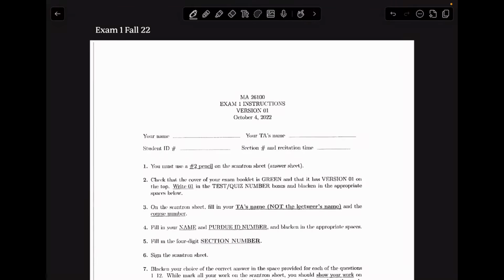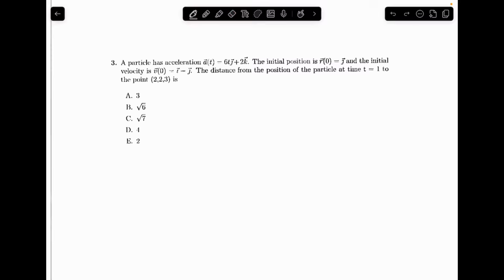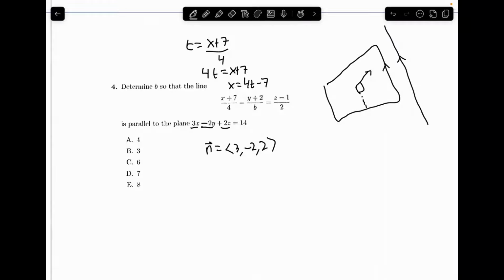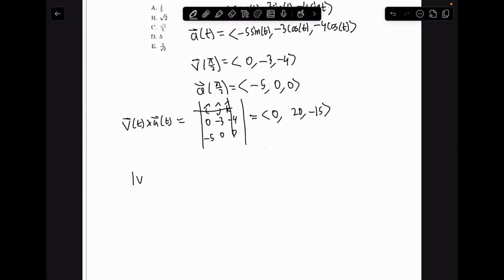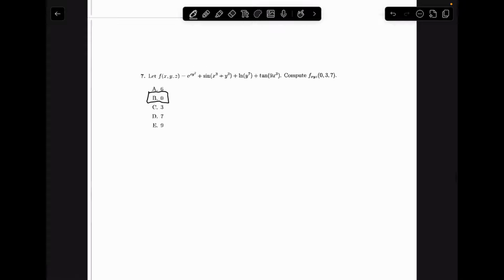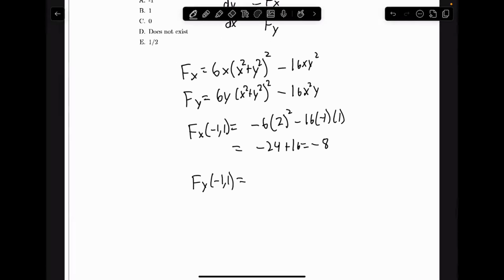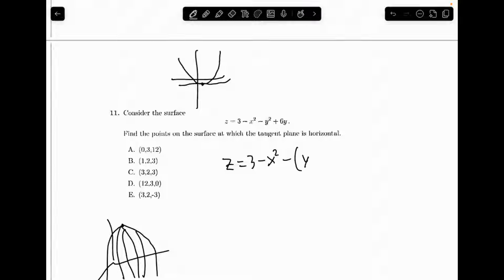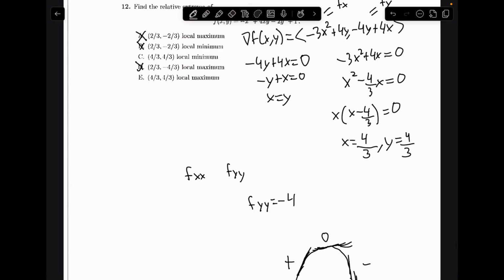MA 261 Fall 2022 Exam 1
── Boilerexams ──
MA 26100 Fall 2022 Exam 1 solutions. Practice this exam on Boilerexams

0:00 Intro
0:15 Question 1
3:51 Question 2
5:25 Question 3
10:07 Question 4
13:16 Question 5
19:18 Question 6
22:14 Question 7
23:38 Question 8
26:27 Question 9
30:11 Question 10
33:09 Question 11
37:18 Question 12